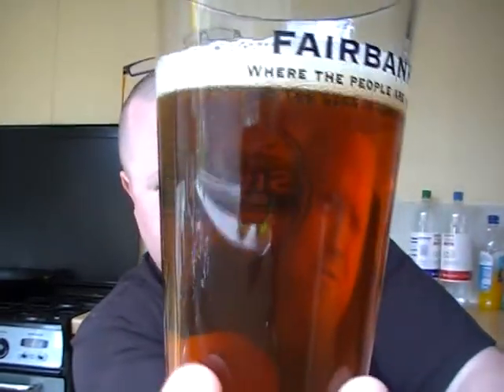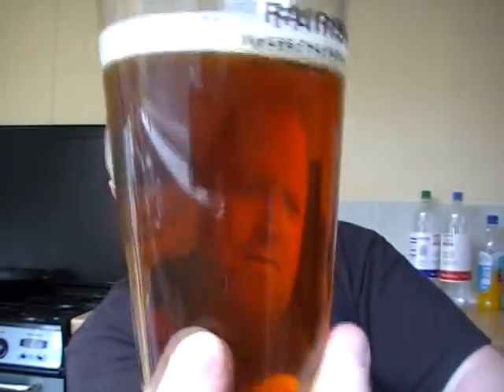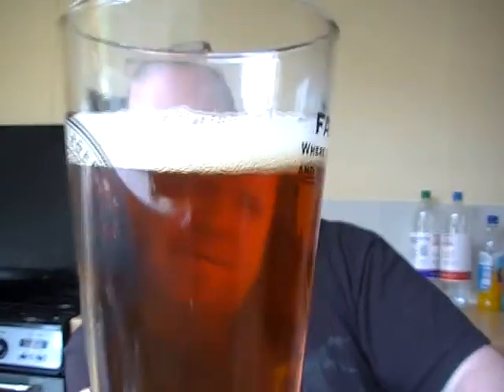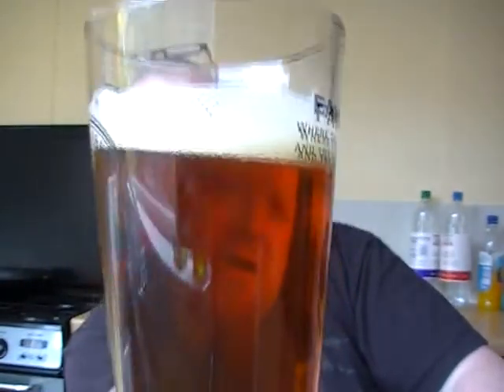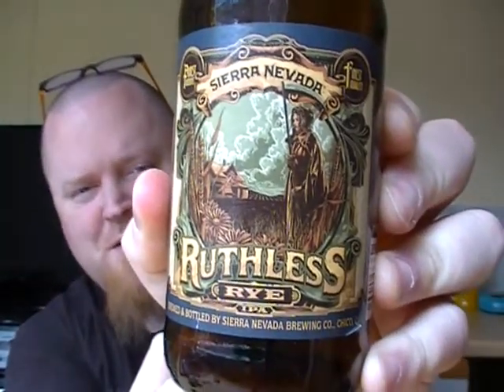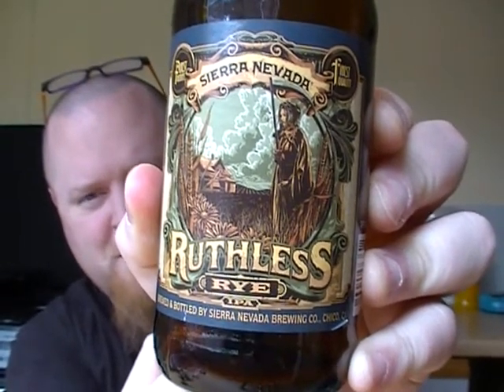TUVAR - Sierra Nevada Ruthless Rye IPA 6.6%ABV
Great brewery. Surely this will be a great beer also?

Available from the lovely people at